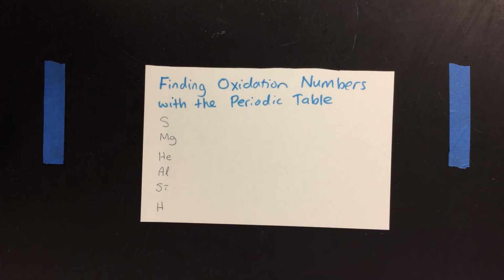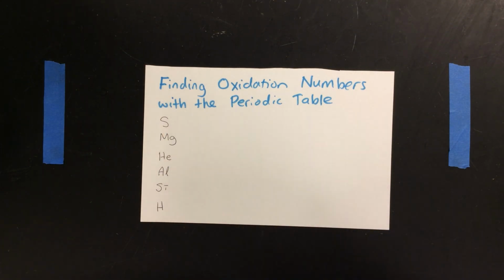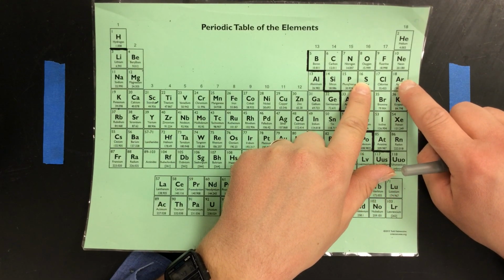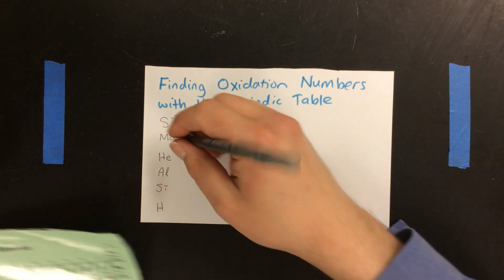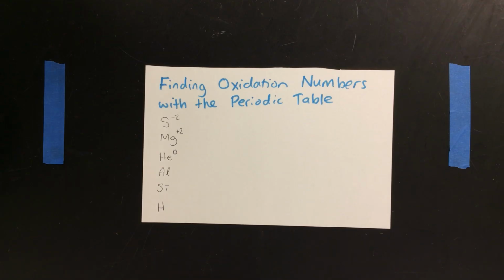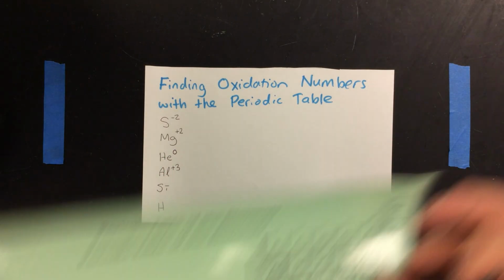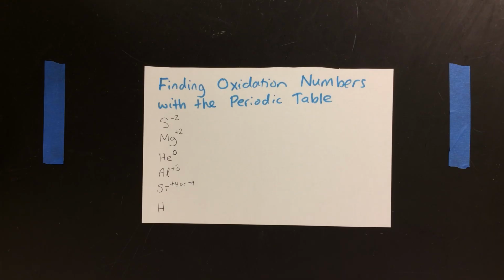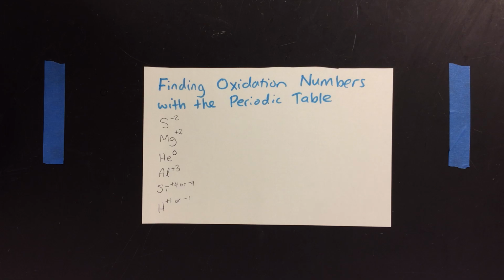Finding Oxidation Numbers using the Periodic Table